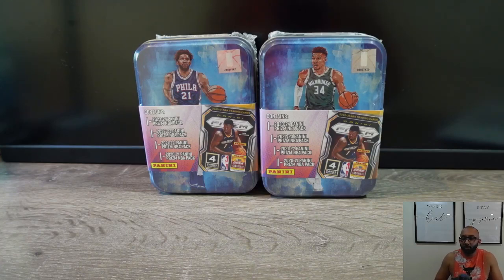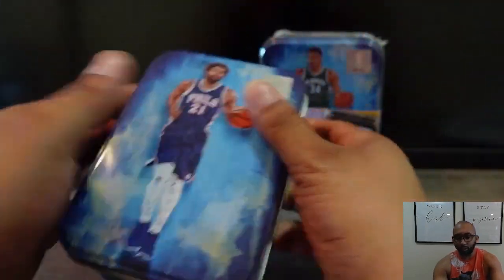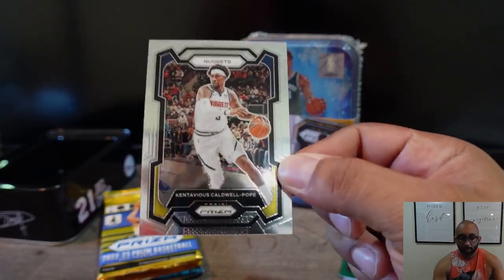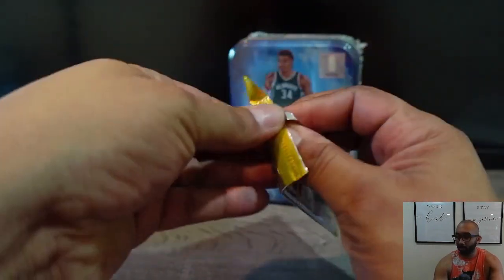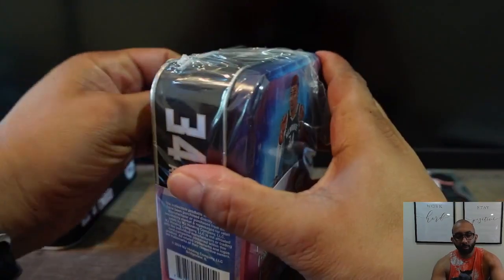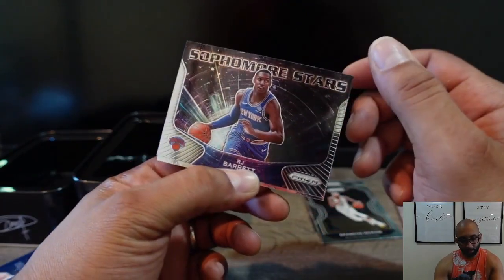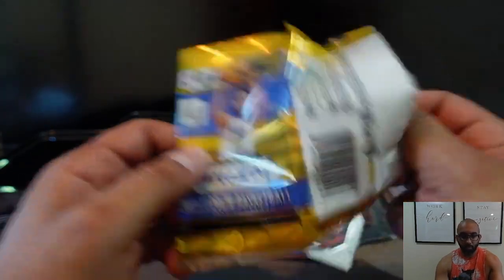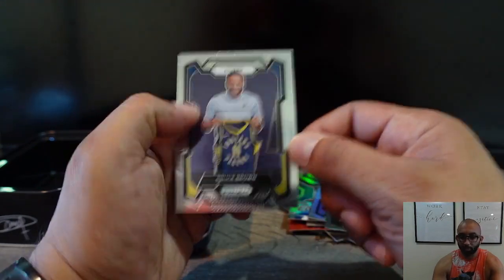Ripping 2 Panini Championship Prizm Tin From Walmart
See what we get ripping 2 Championship Prizm Tins from Walmart.

Walmart Link for Championship Prizm Tin
Items used making this video
►Sony ZV-1 Camera
★US Prices
►Ultra Pro Clear Card Penny Sleeves(500 Count)
★US Prices
►Ultra Pro 3” x 4” Clear Top Loaders(100 Count)
★US Prices
►Card Saver 1 PSA Recommended (100 Count)
★US Prices
►Magnetic Card Holder(16 Count)
★US Prices
►Ultra Pro Clear Thick Card Sleeves, Plastic| Holds cards up to 130-Point | 100-Count
★US Prices

Will's Ebay Store

Josh's Ebay Store